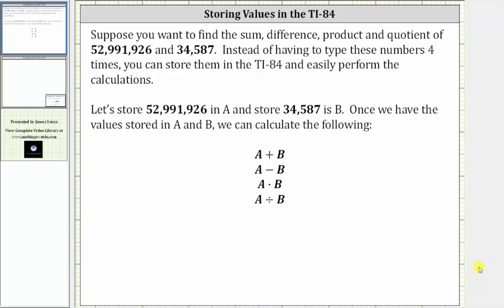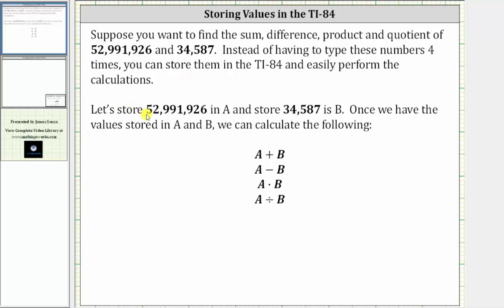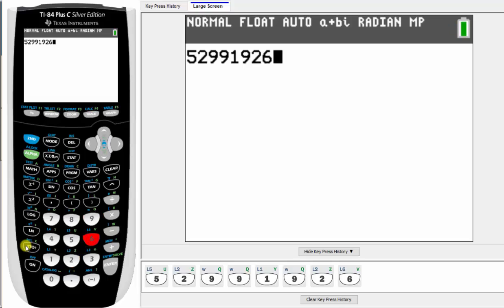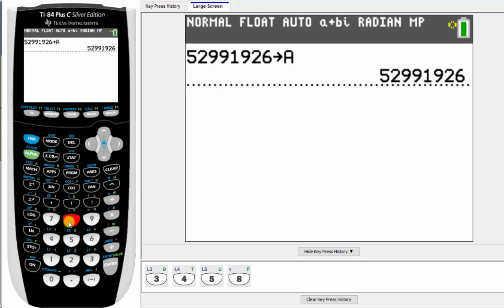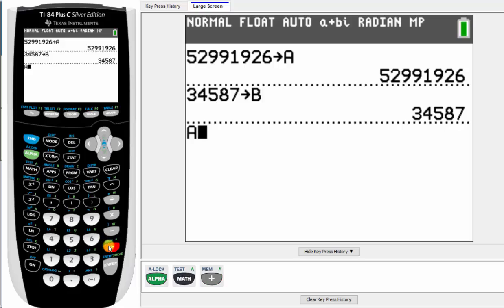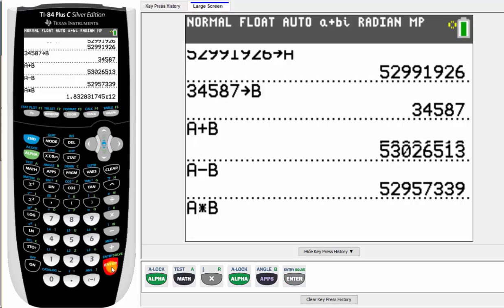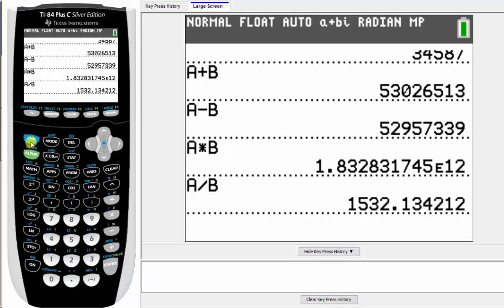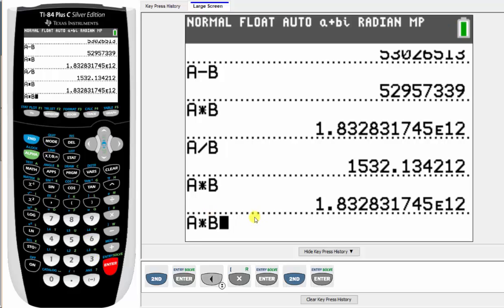How to Store Values in the TI-84 Calculator: Arithmetic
This video explains how to use the store feature on the ti-84 graphing calculator.